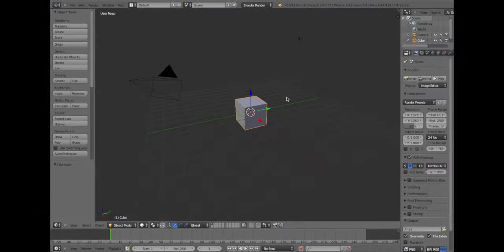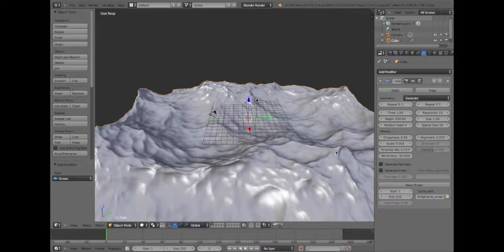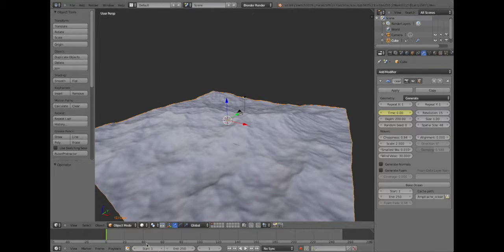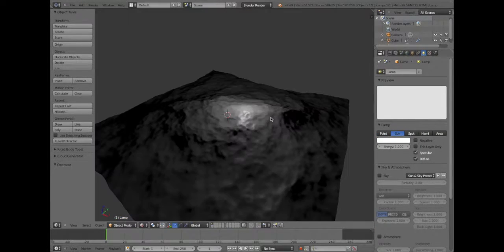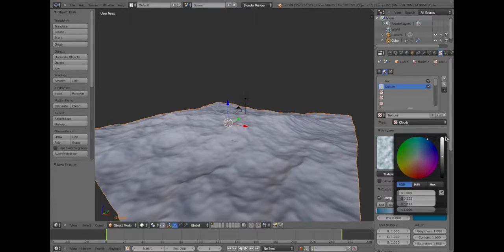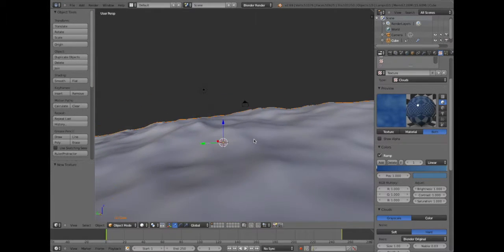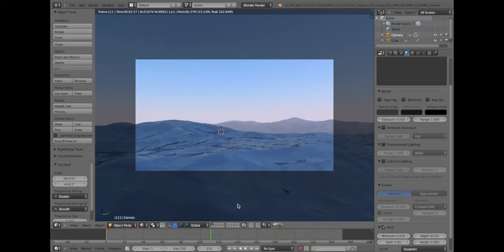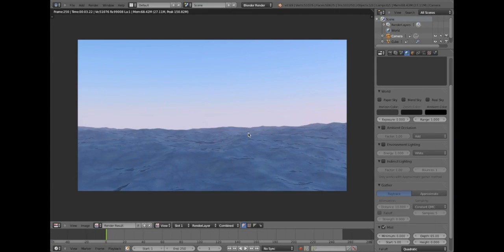How to animate an Ocean in Blender.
This video is about How to make an Ocean in Blender. Just getting you comfortable with how you can make and animate an Ocean in Blender!